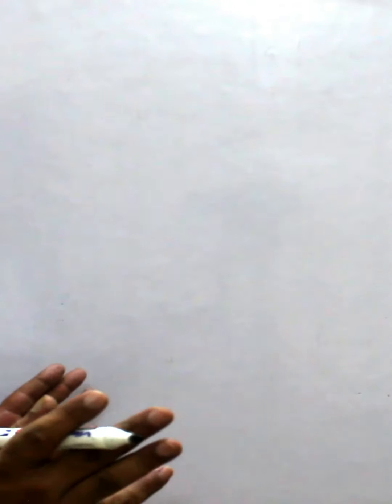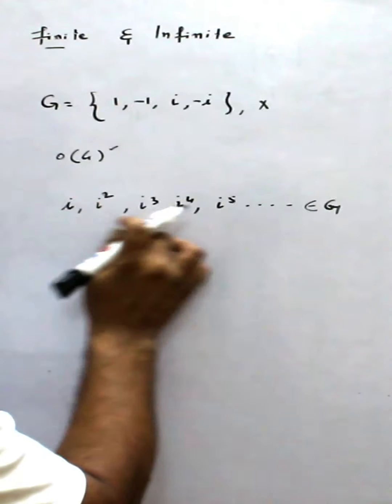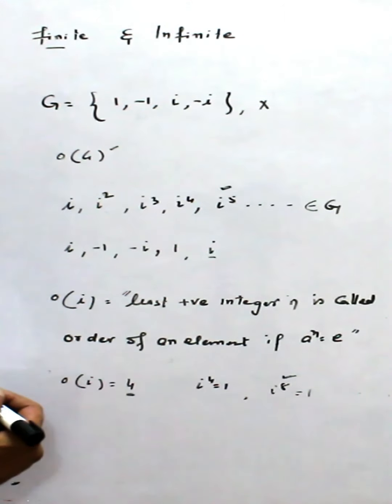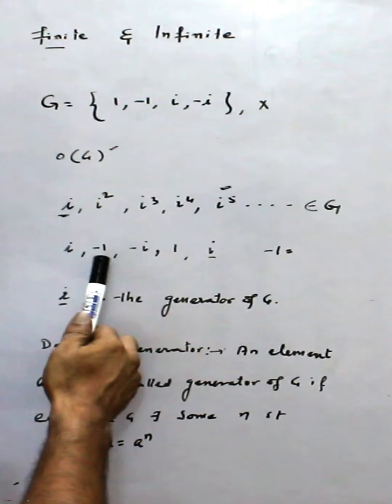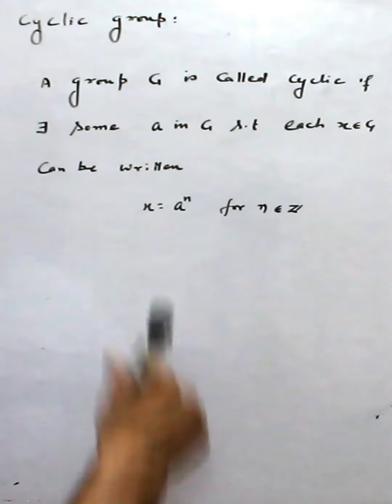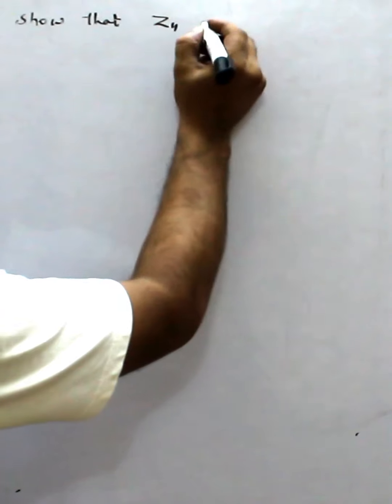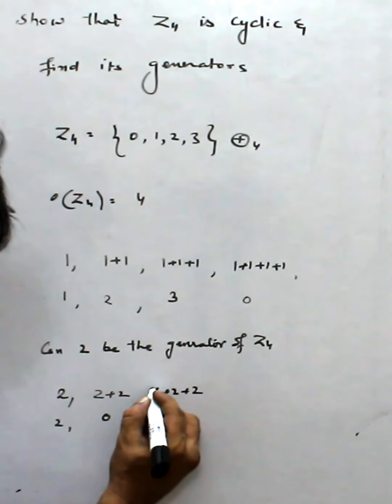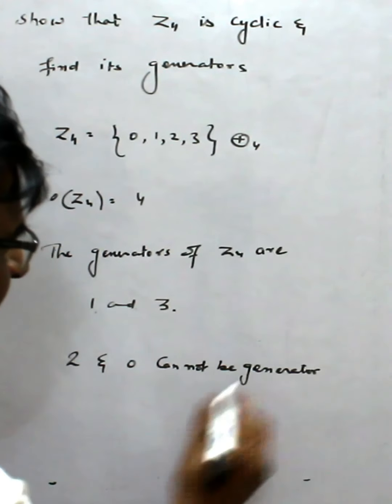cyclic group, order of group and example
#General Linear group of invertible matrices, GL(2, Z7) is a group,
GL(2, Z7) is a group
Symmetric group of squares
group theory
definition of group
addition modulo
cyclic group
permutational group